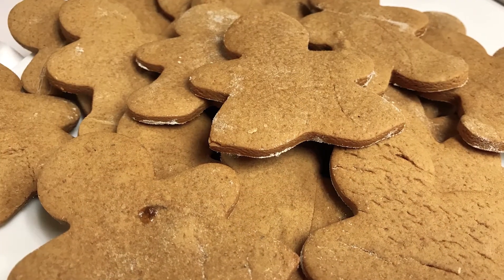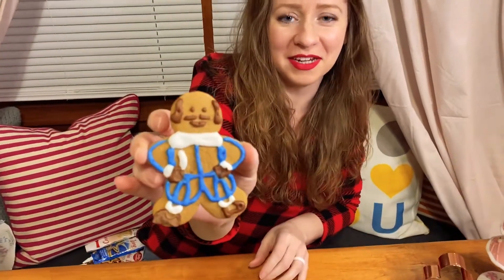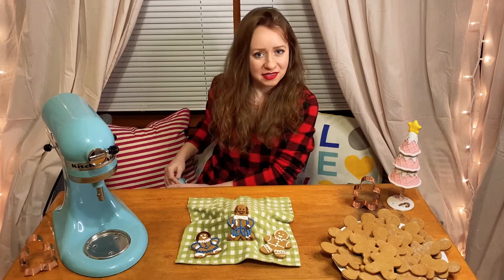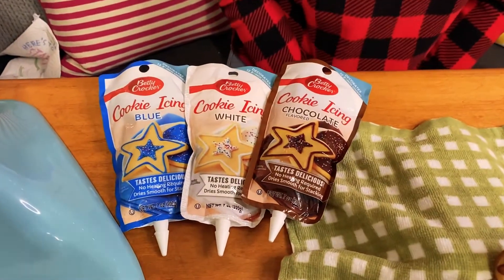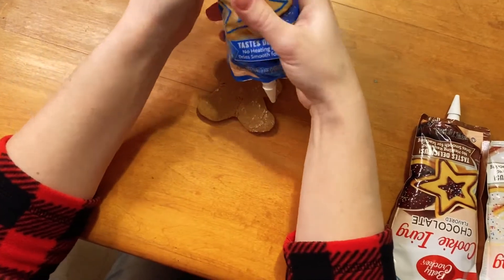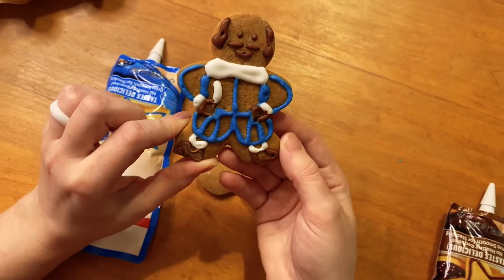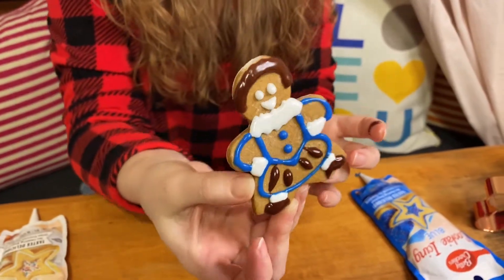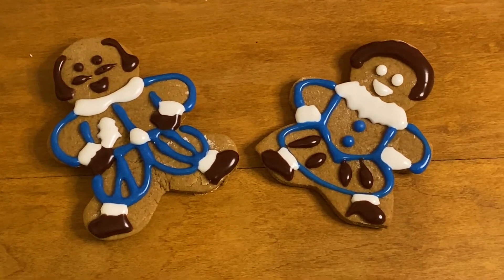Shakespeare Cookie Tutorial: Part 2 (Decorating)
Join CSA Director of Theatre Rachel Marley Corral as she teaches you how to make your very own gingerbread cookies from scratch... that also happen to look like William Shakespeare! The Bard has never looked quite so delicious! ;)

Follow the CSA Theatre compANY on Instagram!